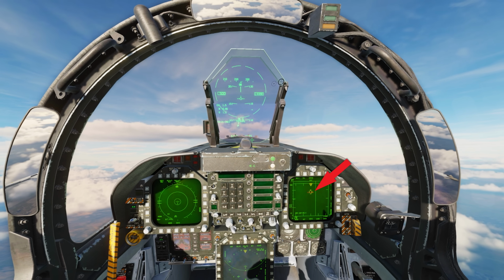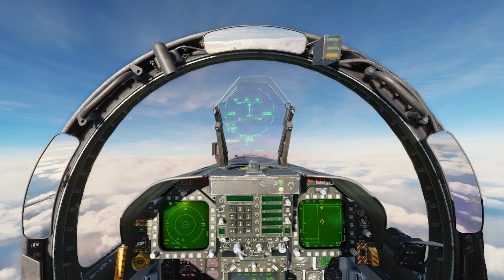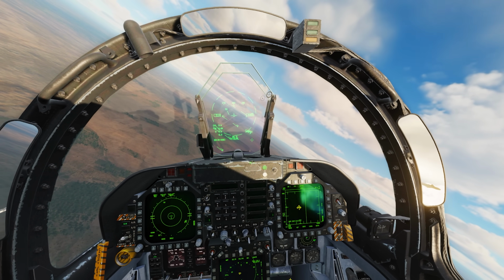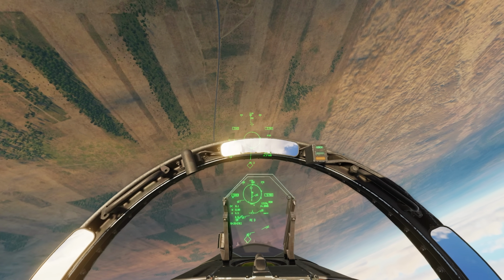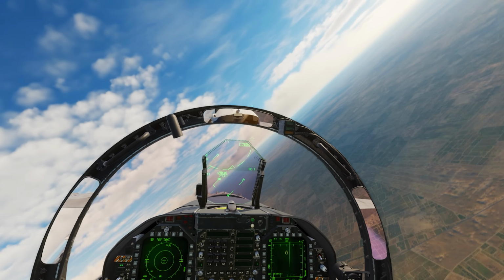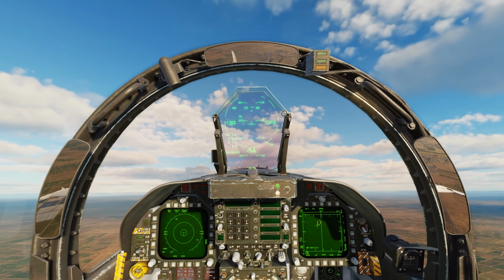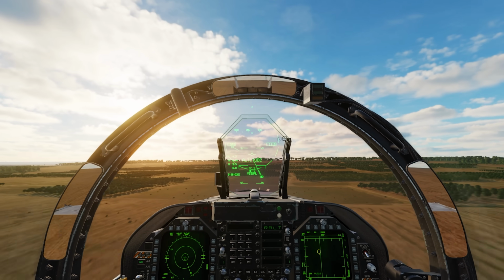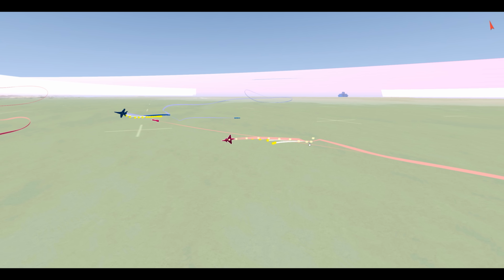Chinese J-10 Vs American F/A-18C Hornet | Digital Combat Simulator | DCS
Processors: AMD Ryzen 9 5950X 16-Core 3.4GHz (4.9GHz Max Boost)
Motherboard: Gigabyte X570 AORUS Elite WiFi
Memory: 128GB CORSAIR VENGEANCE RGB PRO 3200MHz (4x32GB)
System Cooling: CORSAIR H100i PRO XT RGB
Graphics Cards: NVIDIA 10GB GeForce RTX 3080
Operating System: MS Windows 10 Professional
Operating System Drive: 2TB Samsung 970 EVO Plus PCIe NVMe
Hard Drive: 2TB Samsung 980 PRO
Power Supply: CORSAIR AX1600i ATX Titanium